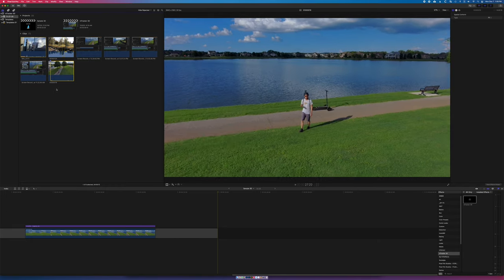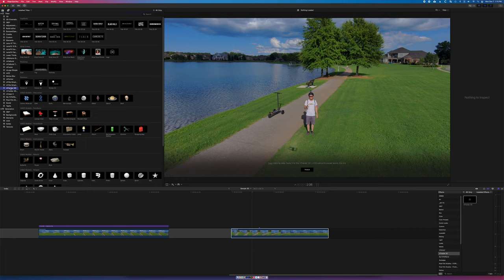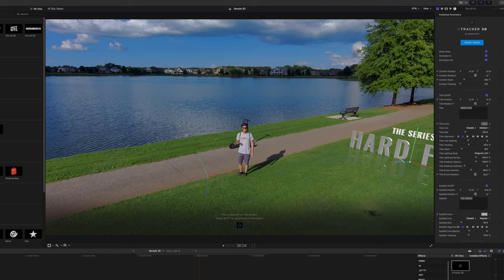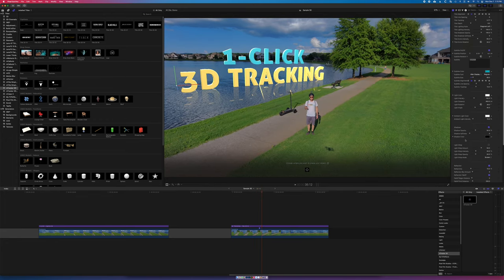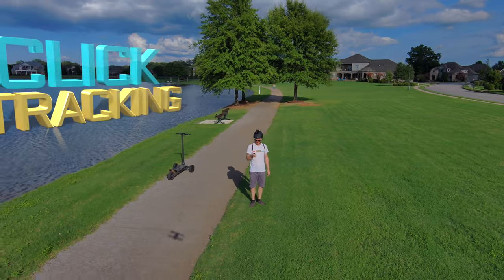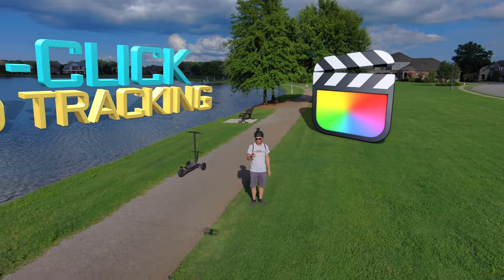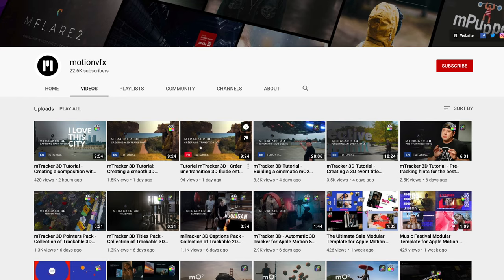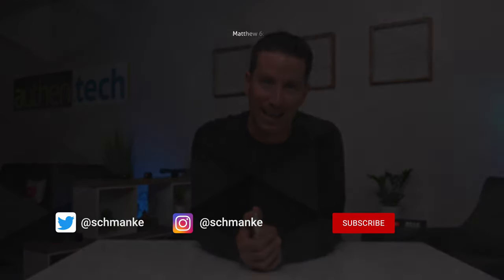How to 3D Track with 1-CLICK in Final Cut Pro!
In this video I'll show you how fast and easy it is to auto 3D Track in Final Cut Pro, with only one click! I'm using the new mTracker 3D plug-in from MotionVFX, which makes it so incredibly easy to add in 3D tracked titles, captions, pointers, objects and more.